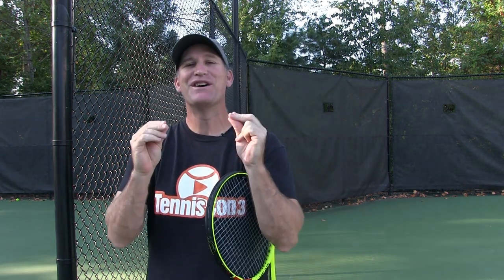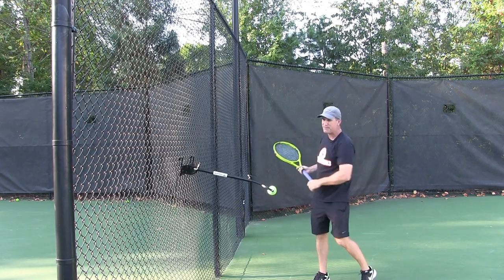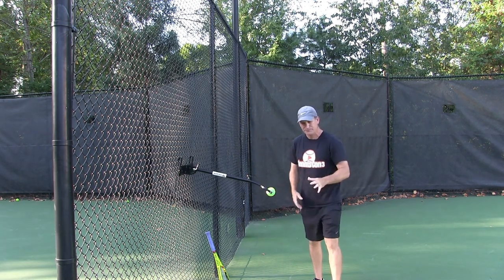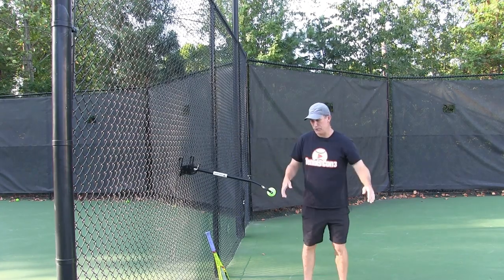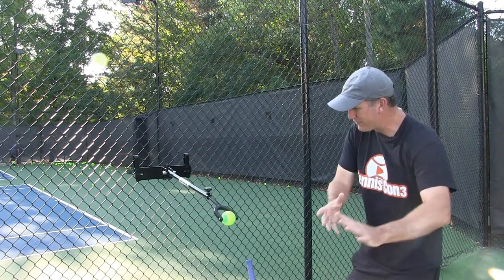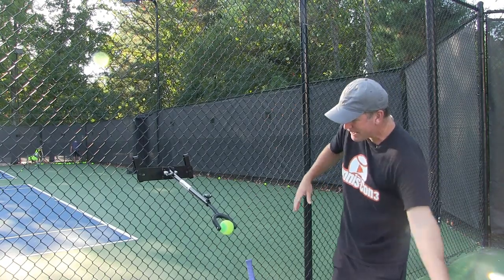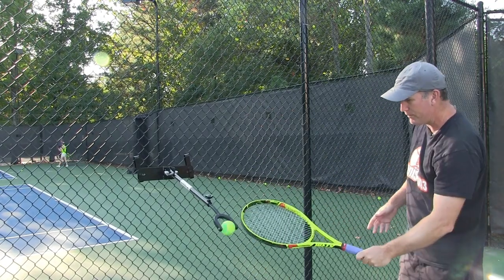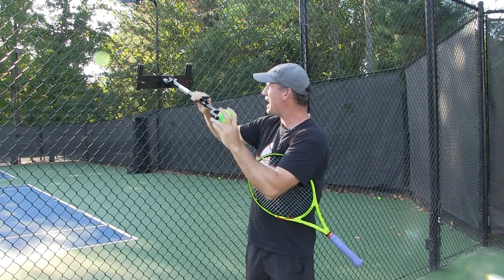Topspin Challenge: Easily learn Topspin in 5 minutes or less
Is it possible to hit topspin in 5 minutes or less?

I believe if you try the topspin solution developed by Oncourt Offcourt and follow the steps in this video you will be able to feel topspin in 5 minutes or less.

This tennis teaching aide gives you instant feedback and really helps you develop the feel of topspin

Make sure to follow this step by step progression so you can easily learn topspin in 5 minutes or less.

Pete